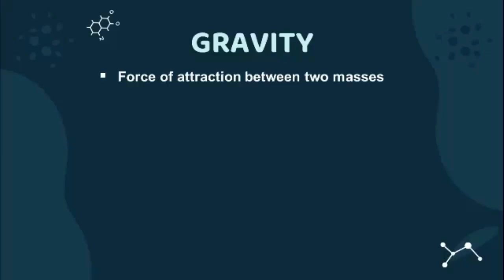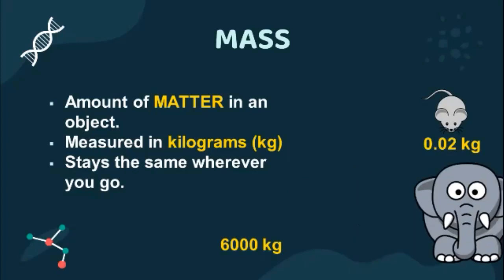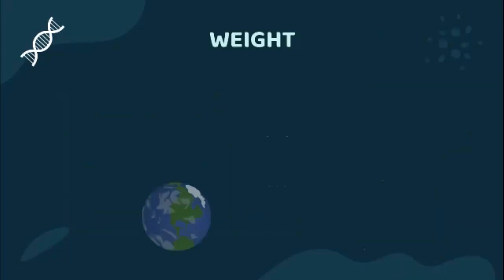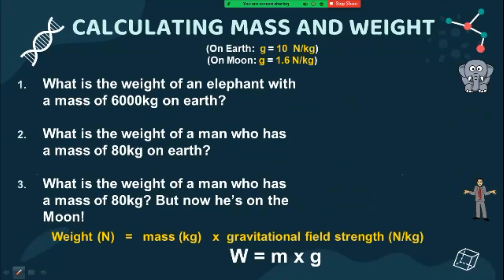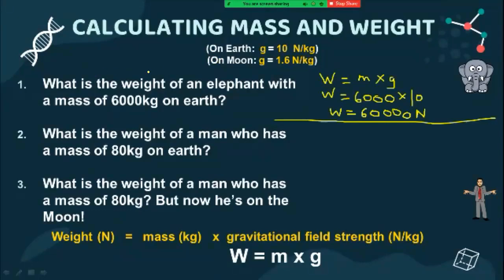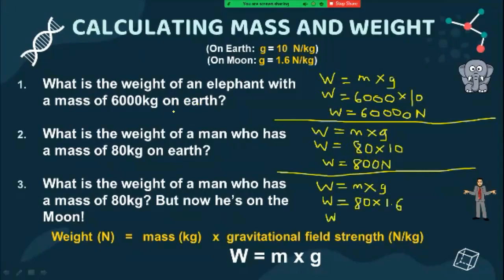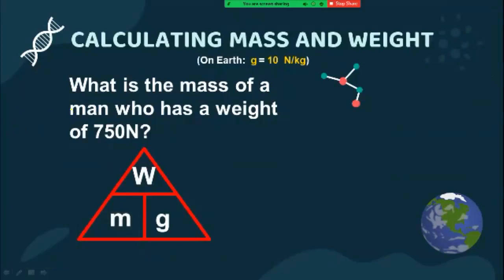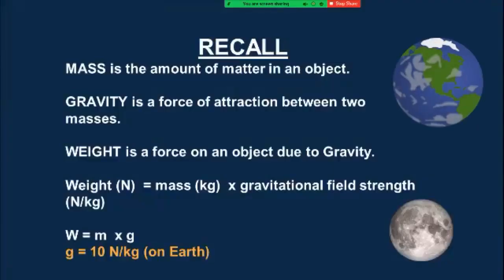Mass and Weight | Science (Physics) | Worked Examples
How well do you understand Mass and Weight?

This is your chance to finally understand one of the most fundamental concepts in physics! With our clear and concise explanations, you'll be an expert on mass and weight in no time. So click that play button and let's get started!

In this video, you will learn:
Definition of Mass and Weight
What is Gravity?
Formula of Weight
Unit of Mass and Weight
Calculating Mass and Weight